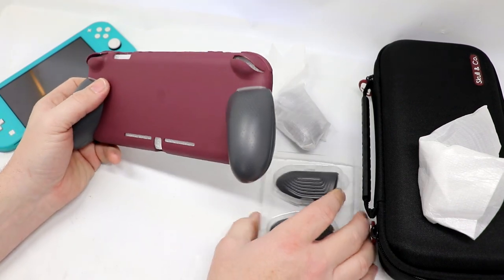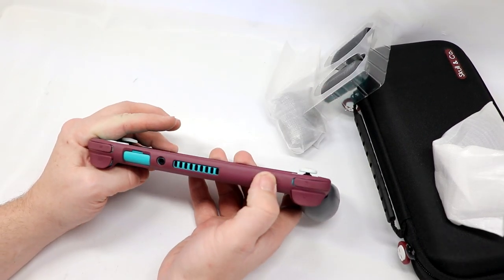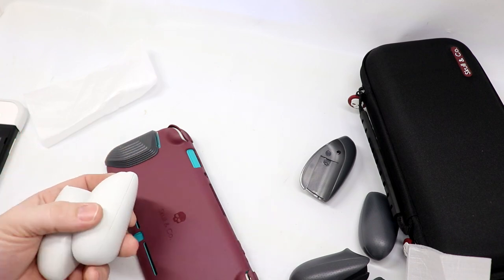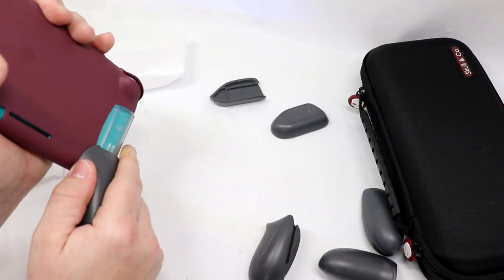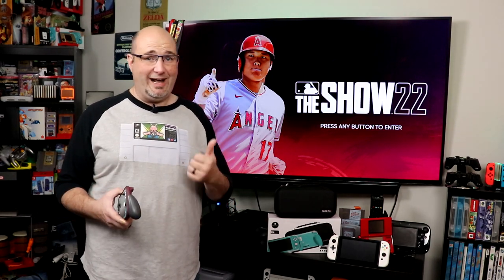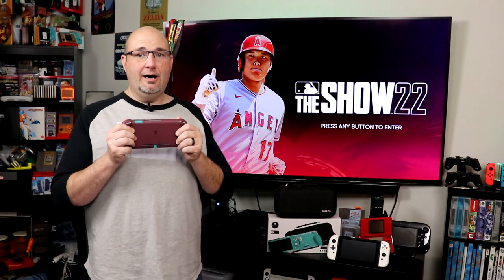Skull & Co GripCase Lite & MaxCarry Case For Nintendo Switch Lite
In this episode, we unbox and test out the GripCase Lite in MaxCarry case from Skull and Co, designed for the Nintendo Switch Lite.

While don't I have never been a huge fan of the original Switch, and now the Switch OLED, in handheld mode, I've actually thought the Switch Lite is an exceptional handheld device. It's comfortable, it's sized right, overall, it's terrific. Even so, the handheld experience can be improved with the use of a grip or a case, & that's where the GripCase Lite light from Skull and Co comes into play and having tested their NeoGrip recently, I was really looking forward to this.

The GripCase Lite light is available both with and without a MaxCarry case. You can also get the GripCase Lite in a variety of different colors, and that includes the interchangeable grip colors as well. The grip itself is molded out of TPU, lightweight and flexible, while the interchangeable grips are more of an ABS plastic sort of material.

The MaxCarry case is very similar to other versions they've released over the years, but there are a few tweaks and changes here as well. The storage underneath the system is drastically larger than in previous iterations, and while you can't use a Switch dock with the Switch Lite, there's almost enough room to accommodate a portable dock. You can also store headphones, a power supply, and other accessories down below. There's also storage for eight different cartridges, and the area directly below where the Switch Lite would sit when transporting and around the storage area has slots or indentations in it so that you can use it as a stand for tabletop mode. Since the Switch Lite does not have a kickstand, this is a nice addition.

Fitting your Switch Lite to the GripCase Lite is super easy. All you need to do is slide the top of your system into the case, and then slide the bottom down around the lower edge. Quick, easy, and convenient. The top of the case does provide some additional protection for your L & R triggers, reducing signs of wear and tear on them over their time. There are also cutouts for the AC adapters, so you don't need to remove the case to be able to charge your system, cutouts for the cartridge slot, headphone port, and molded indentations for the volume up and down rocker and power button.

Three different interchangeable grips are included with the GripCase Lite light, the SnapGrip, TriggerGrip, and PlusGrip. The SnapGrip comes in a little plastic tray in the storage area down below, and the TriggerGrips are wrapped up when you receive the case. Sliding the grips on and off is super easy, but not so easy that they will come off during gameplay. Personally, I prefer the PlusGrip on many of their other cases, however, the TriggerGrip felt better on the GripCase Lite light than on any other variation I have ever tried. I almost felt like the PlusGrip was a little bit too tall and didn't have quite enough clearance between it and the ZL and ZR triggers.

This Switch Lite is actually my wife's, and she primarily plays Animal Crossing on it. For over a year, she's actually used a Satisfye ZenGrip for her Switch Lite, but I had her try this one out. Like me, she wasn't a fan of the SnapGrip, and felt the PlusGrip was definitely more comfortable. One of her friends also has a Switch Lite, and also really appreciated the fact that you could change the grips to tailor the comfort level.

- Under $40
- Available in a variety of colors
- Three different interchangeable grips included
- MaxCarry case bundle is terrific
- Huge storage under system
- It's just comfortable

- Grips not interchangeable with NeoGrip grips
- I prefer the design of the NeoGrip over this
- Does not provide clearance for charging stands
- PlusGrip is a little bit tall

Skull & Co makes terrific products, and the GripCase Lite and MaxCarry case are no exception. It's comfortable, lightweight, and helps protect your Switch Lite in transport. Overall, it is a terrific handheld grip for the Switch Lite. I've been spoiled lately with Skull & Co's NeoGrip for my Switch OLED, and I really love the way that plays and feels in the hand. This isn't quite that good, but it's pretty close. Add in the optional colors, and the ability to get simply the GripCase Lite or the MaxCarry case and you have a terrific package that any Switch Lite owner should consider.